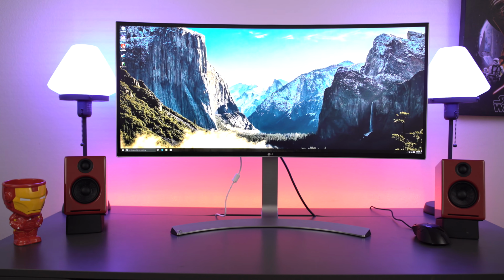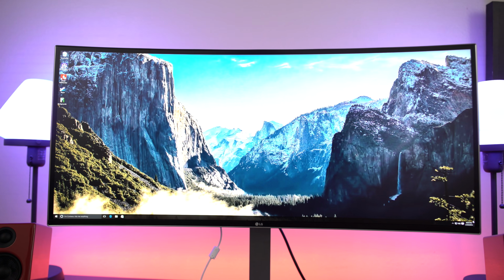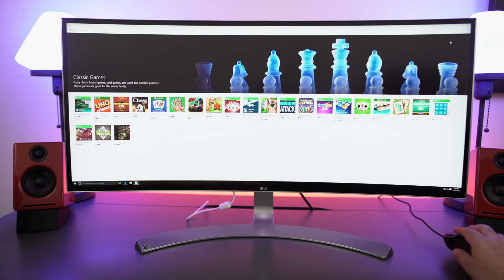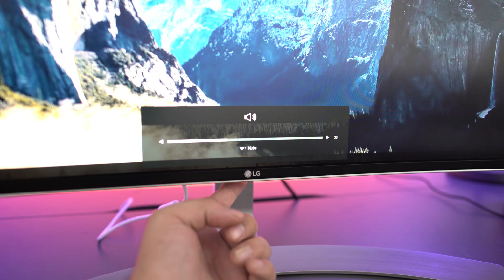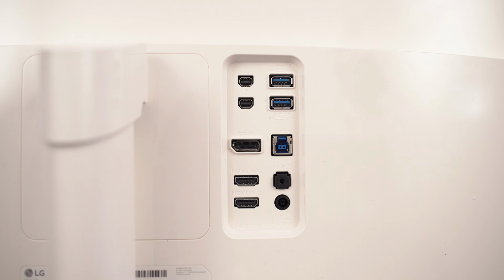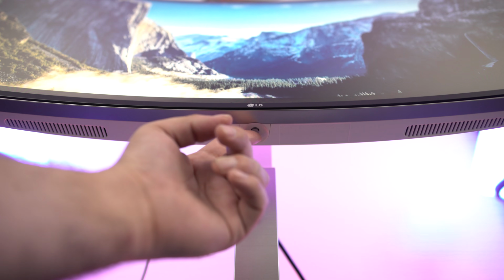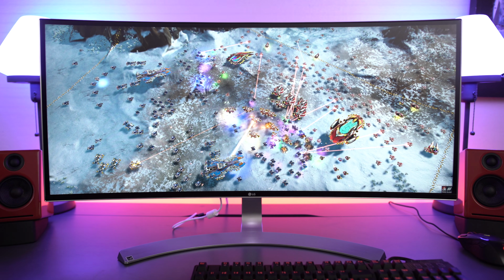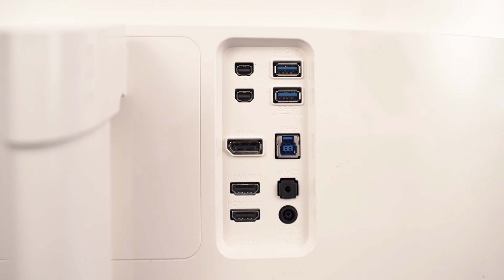LG UltraWide (34UC98) Curved Thunderbolt Monitor Review!